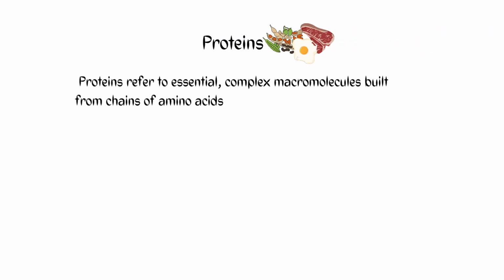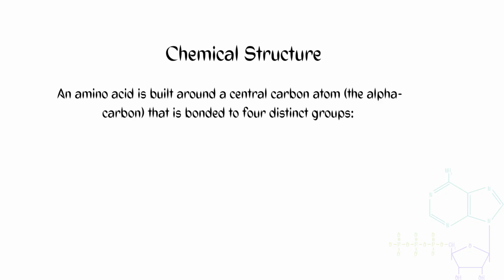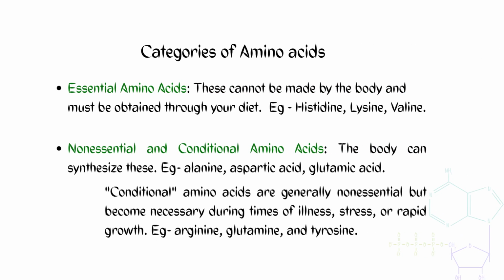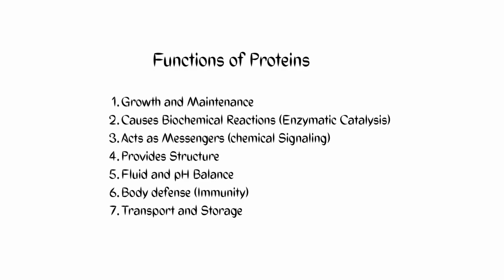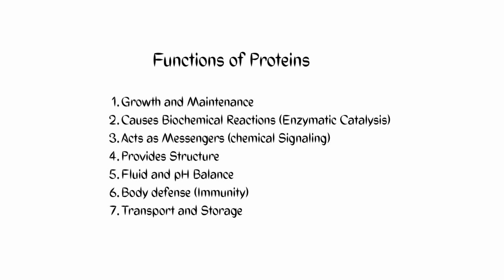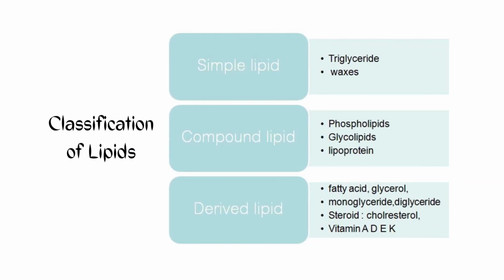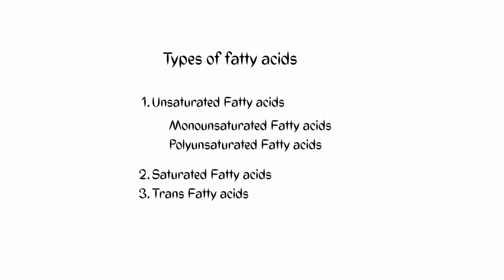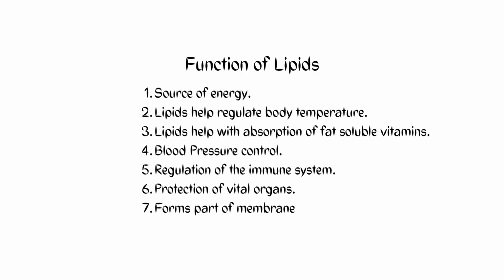Nutrition in Animals - Proteins and Lipids in Swahili (Kiswahili)